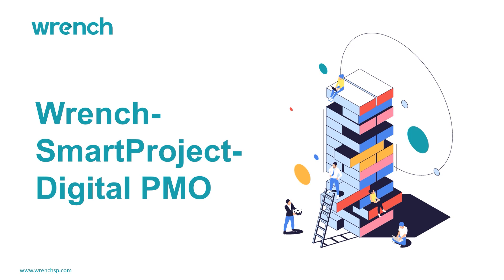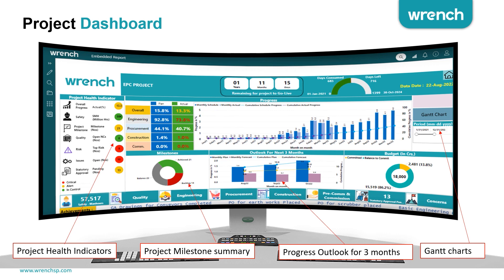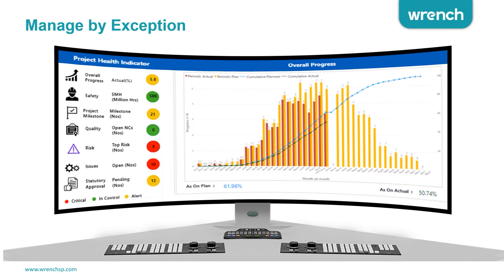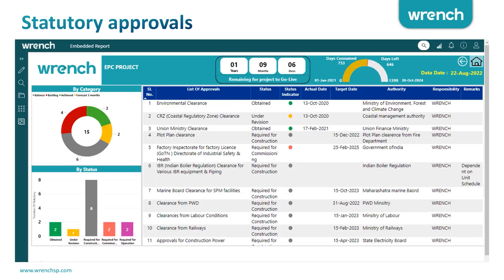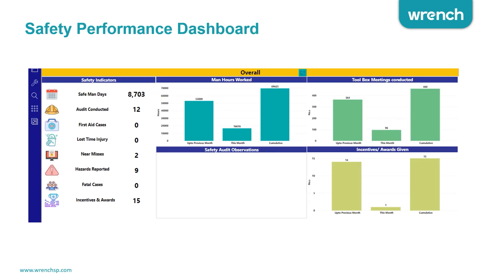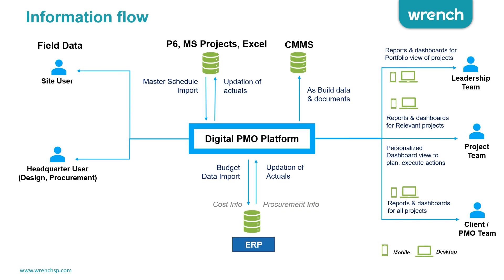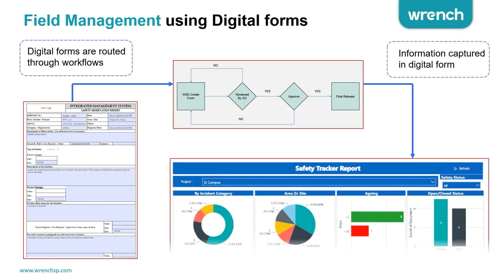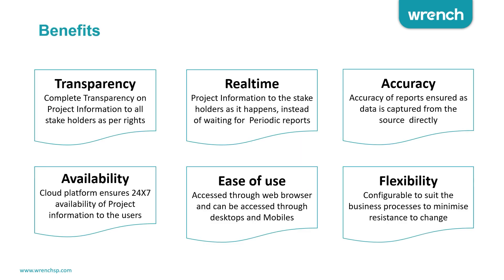Wrench Digital Project Management Office | Digital PMO Software Overview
Wrench SmartProject Digital PMO is a modular and scalable system that helps you manage the entire lifecycle of a project. It is an integrated project collaboration platform (IPMS) that monitors & controls the 10 health parameters of the project portfolio in real-time and proactively notifies to prevent delays and cost overruns and ensure quality.